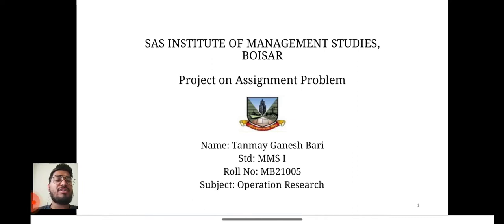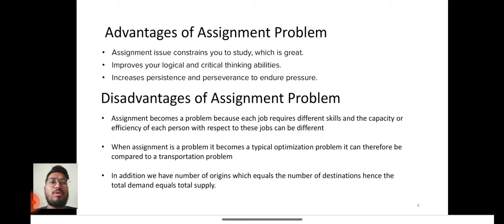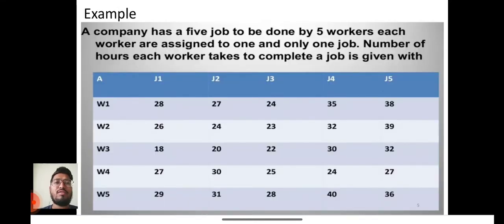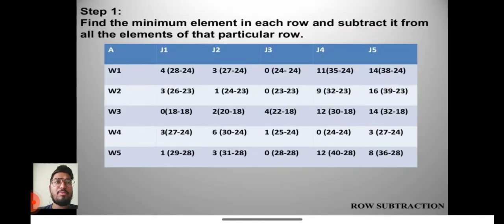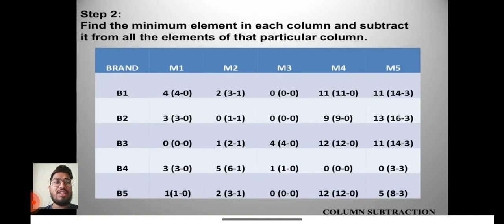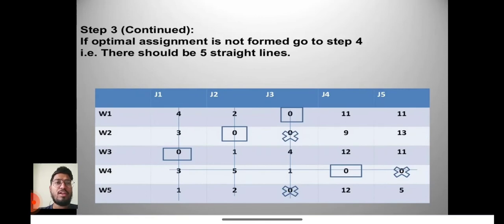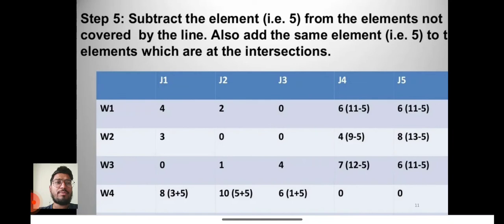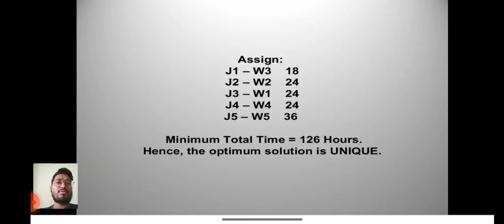Project On Assignment Problem. (MMS)